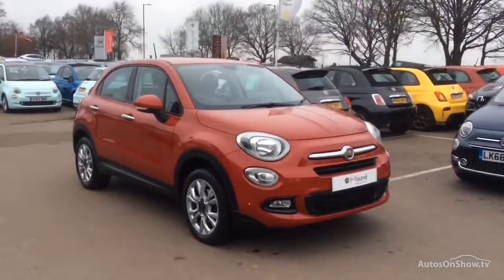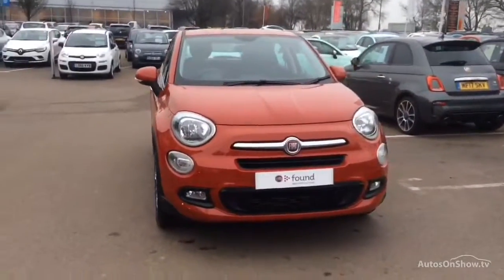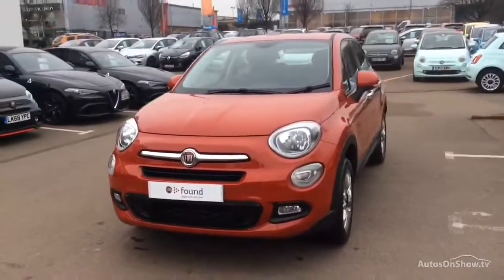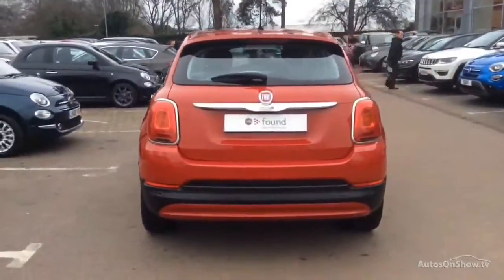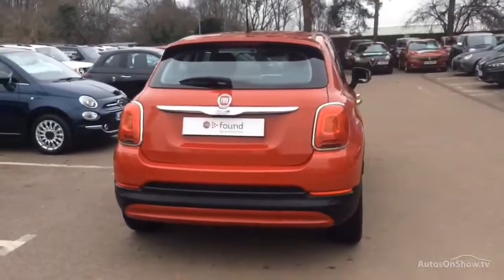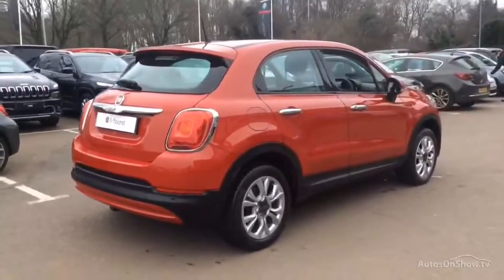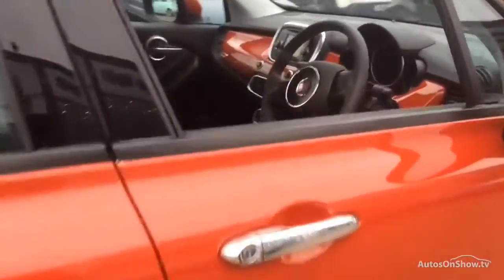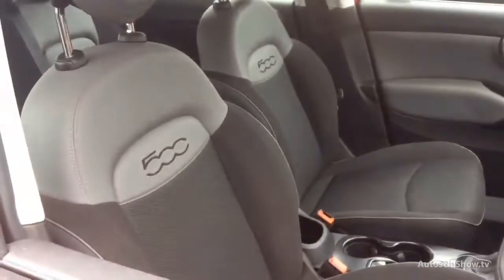FIAT 500X MULTIAIR POP STAR DDCT RED 2016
2016 FIAT 500X MULTIAIR POP STAR DDCT HATCHBACK PETROL, in RED